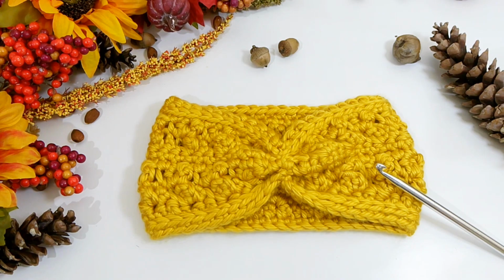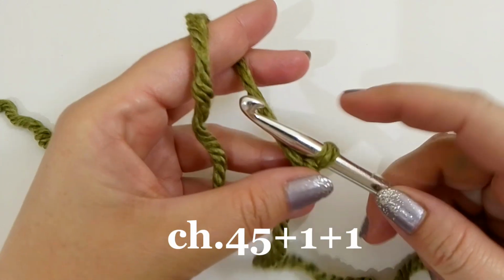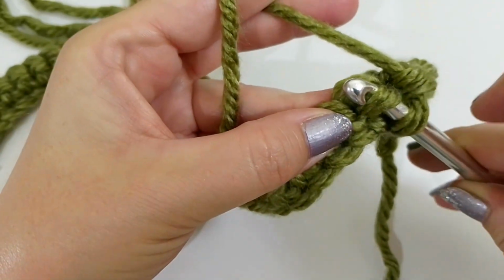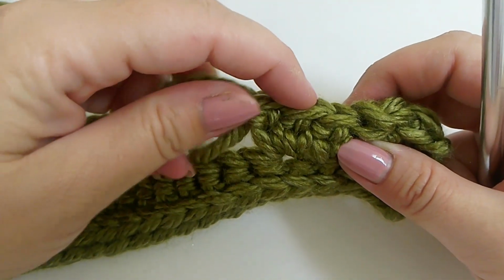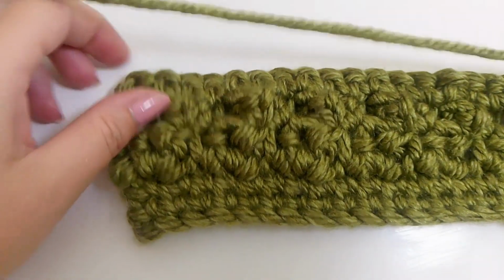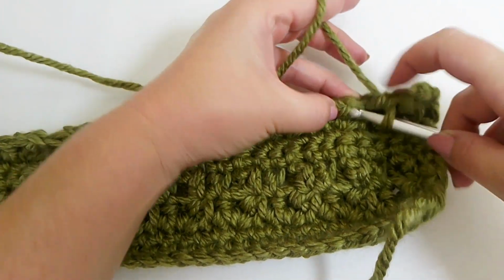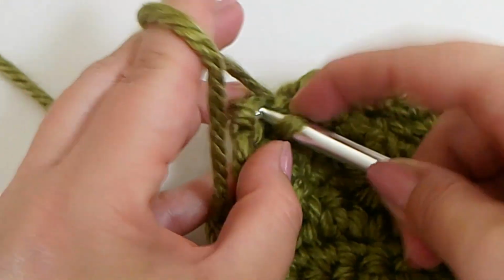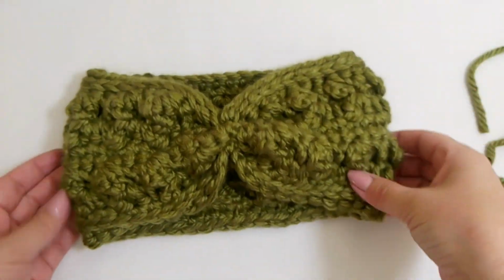Crochet Headband Ear warmers!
Warm Winter Headwarmer Headband that cover the Ears and Head very well , using Chunky Yarn and extended single crochets and my New special knit stitch to create a very unique one of a kind headwarmer.

Welcome back Crochet Friends, this Beautiful popcorn stitch Fall Headwarmer/ Earwarmer Pattern is so Fashionable and beautiful that you will be making this not just for yourself but for all your friends and family for Christmas! This pattern is very unique design no other has a pattern like mine it is a one of a kind crochet pattern, and free for you. Yhis pattern can also be worn as a fashionable headband as well! To get the FREE written pattern just go to my blog at poshdiycrochetpatterns.blogspot.com and follow along with this tutorial. The Link to this free written pattern is 🔗

The materials needed for this is a bulky 6 weight yarn, I'm using LionBrand Hometown USA and you will also need an 8.00mm crochet hook and scissors and a large eyed yarn needle.

Also this pattern features my new knit stitch pattern that is a sc in the third loop and the tutorial is also here on YouTube the link is